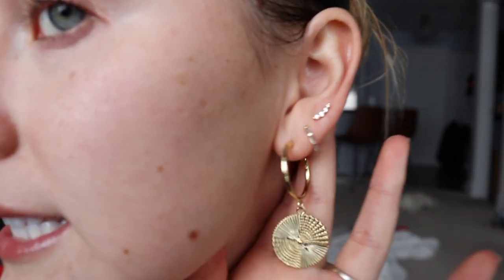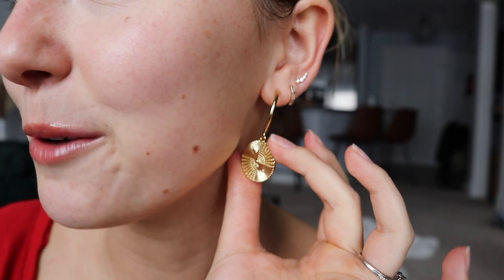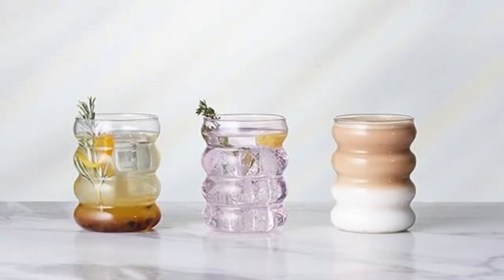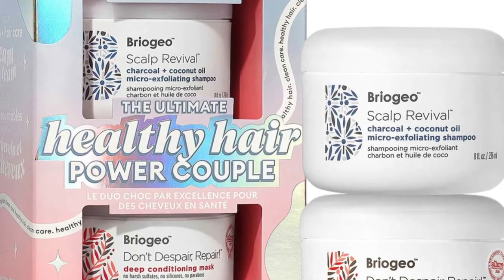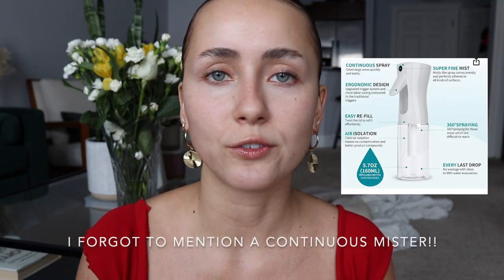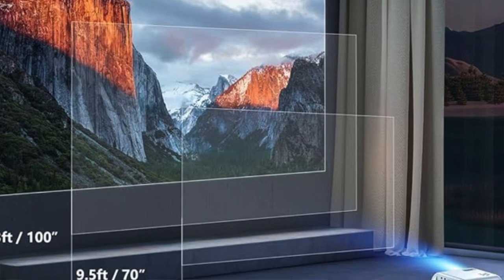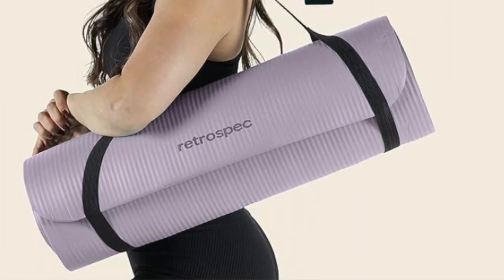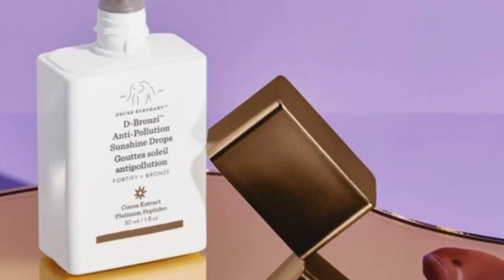100+ Christmas Gift Ideas for Her 2023 | 'It Girl' Ultimate Guide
100+ Christmas Gift Ideas for Her 2023 | 'It Girl' Ultimate Guide

This video will be listening 100+ Christmas gift ideas for her in 2023, this is the ONLY ultimate 'it girl' guide YOU NEED! It will look at:

- Home gifts
- Wellness gifts
- Fashion gifts
- Tech gifts
- Beauty gifts
- Self improvement gifts
- Fitness gifts
- Makeup gifts

Timestamps:
00:00 - Introduction
00:14 - Ana Luisa Jewlery
00:40 - Bonnie earring
01:10 - Michelle gold coin earring
01:42 - Herringbone chain necklace
04:06 - Home gifts
09:38 - Wellness gifts
18:37 - Fashion gifts
20:48 - Tech gifts
22:37 - Beauty gifts
24:06 - Self improvement gifts
25:15 - Fitness gifts
26:20 - Makeup gifts

Would you have added anything? What do you want this Christmas?